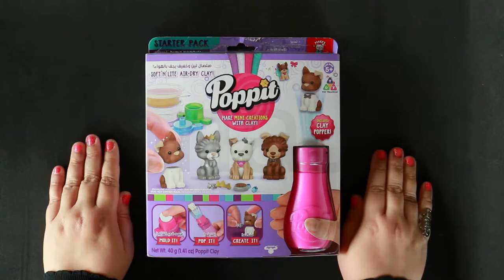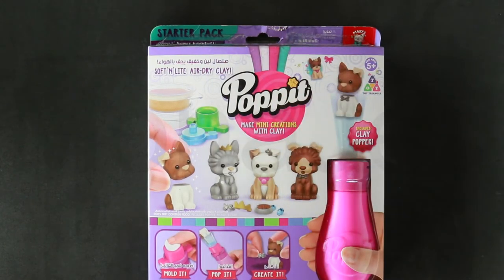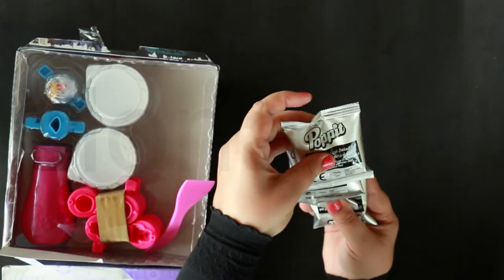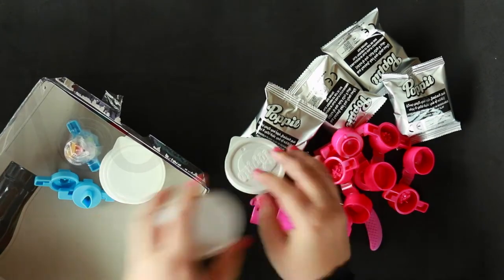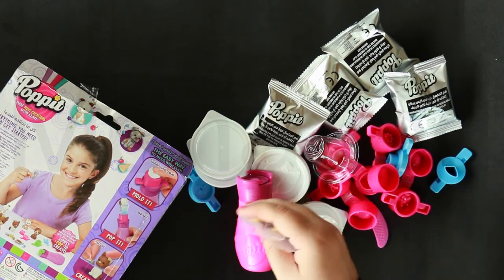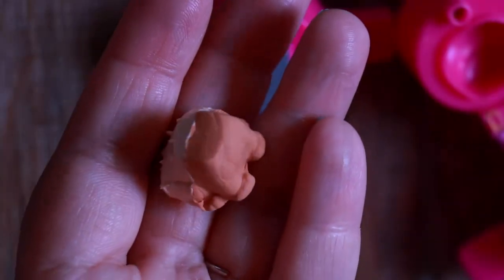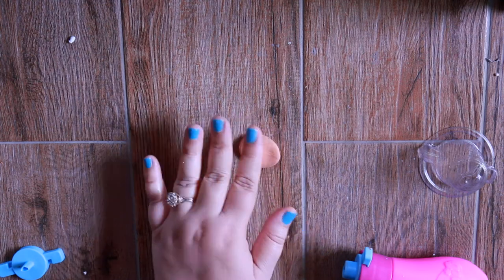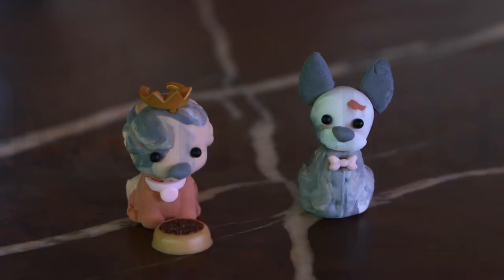Poppit Puppies Clay Dog Do It Yourself Maker Craft Set!!!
Create with clay the Poppit way! Make a miniature world that looks so real with Poppit! Load the Popper with clay, pop out your piece and make cute mini creations! It's the fun easy way to create with clay! Create mini cakes, cool accessories, cute puppies and all sorts of small stuff! There are lots to pop in this mini world!
Poppit S1 Starter Kit, Poppit Mini Puppies:
Comes with 4 different coloured clays and 7 different Poppit molds, a Poppit popper, Poppit Tool, popper as well as lots of pieces to decorate plus sprinkles, beads and gems
3 great themes to choose from: Mini Designer Handbags, Mini Puppies or Mini Cupcakes
Mini Creations, Made Easy!
Make a miniature world that looks so real with Poppit Starter Kits!
Load the Popper with clay, pop out your piece and make cute mini creations. It’s the simple way to create with clay!
Create mini cakes, cool accessories, cute puppies and all sorts of small stuff. There are lots to pop in this mini world!
The Poppit Starter Pack comes with four different coloured clays and seven different Poppit moulds.  There are lots of pieces to decorate plus sprinkles, beads and gems.
There are three great themes to choose from. Pop out Mini Designer Handbags, Mini Puppies or Mini Cupcakes. They are Mini Creations, Made Easy!
Create your own mini collectible puppies, purses, and pastries with Poppit! It's a new activity line that lets kids make mini creations using soft air-dry clay. The Poppit Starter Pack Mini Puppies comes with all the tools kids need to create, decorate, and display 12 puppies. It comes with four colors of clay in foil bags plus four tubs for storing the opened clay so that it doesn't dry out. The set also comes with a popper bottle, seven molds, a scraper tool, plastic deco parts, a water dropper, gems, and instructions. Just load a mold with clay and attach the mold to the popper bottle. Then squeeze the bottle to pop out your piece and combine it with other pieces to assemble the finished pup. Decorate it with plastic accessories, and use water to stick on the gems. You'll need to give your creation at least 24 hours to fully dry.
Is It Fun?
This is a really cute and creative set that any one will find is easy to use. People who like puppies, getting crafty, and mini collectibles will like displaying and playing with their mini creations. Plus, the soft clay has a really cool feel that will be fun to manipulate as you create.
What To Be Aware Of
We thought it was hard to get the clay out of the bags because it stuck to the sides. But you can use the scraper tool to scrape it off the sides so that no clay is wasted.
There's a plastic piece that looks like part of the package, but don't throw it away because you'll need it for the detail molds!
With the 3-D molds, we found that they didn't stay closed long enough to attach to the popper bottle. But once we squeezed them together, the clay halves attached, and we were able to peel the newly molded clay from the mold with our hands.
Mini Puppies and Mini Cupcakes starter packs are also available and sold separately, plus there are refill kits and larger sets, too.